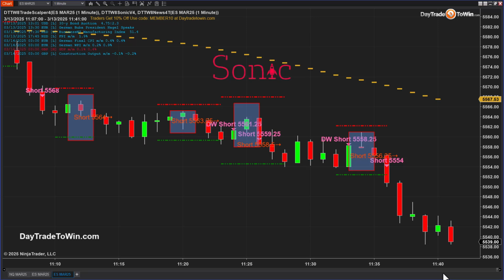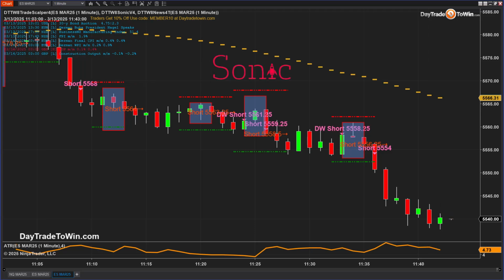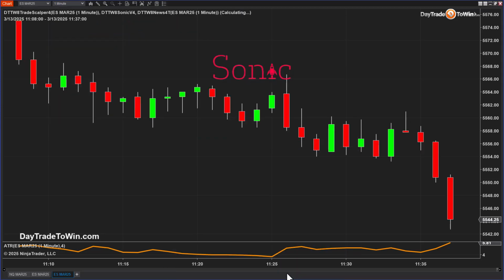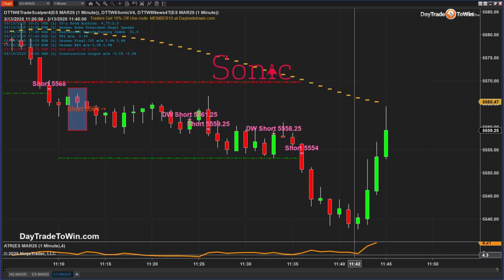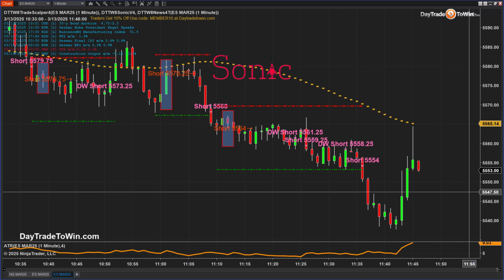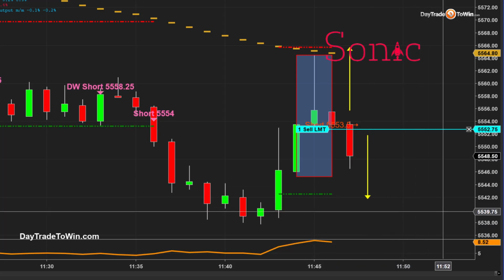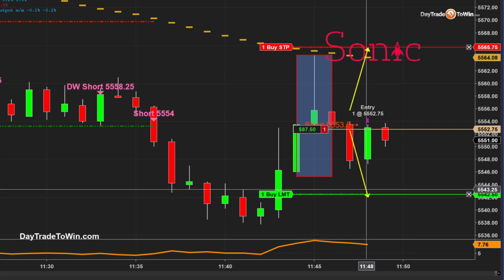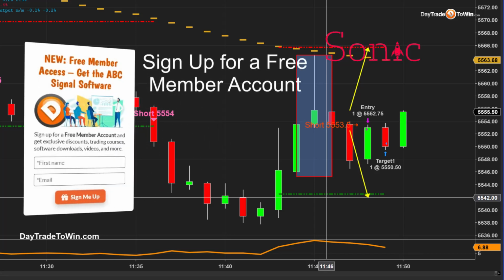How to Raise Your Profit Target in Futures Trading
Top Day Trading Signals You Can't Miss Today! 📉

 Ready to take your futures trading to the next level? In this video, we break down the most effective trading strategies using the Trade Scalper method and the Sonic system. You’ll discover how price action can guide your trades and why scalp trading offers incredible opportunities in both trending and choppy markets.

CHAPTERS:
00:00 - E-mini S&P Trading Strategies
00:13 - Trade Scalper and Atlas Line Signals Explained
01:33 - Understanding Sonic Signals in Trading
04:13 - Executing Another Short Trade Strategy

💡 What you’ll learn:
- How to identify multiple signals in the same direction for better trade opportunities.
- The power of the Trade Scalper method and Sonic system for precise entries and exits.
- Using Average True Range (ATR) to manage risk and calculate profit potential.
- Tips for risk management and staying in control of your trades.
- Live examples of shorting opportunities and larger profit targets.

🔑 Why choose our methods?
- Proven price action strategies to simplify your trading.
- Scalp trading techniques designed for quick profits.
- Accelerated mentorship to fast-track your trading success.
- Bonus: Get the Trade Scalper included with the Sonic system!

Ready to take your trading to the next level? Join our accelerated mentorship program for expert guidance, proprietary tools like the Sonic System, and live training sessions. Whether you're a beginner or an experienced trader, our methods are designed to empower you with confidence and precision.

🔥 Start small, practice consistently, and trade wisely. Sign up for a free member account at DayTradeToWin and get access to exclusive resources, including the Trade Scalper and more!